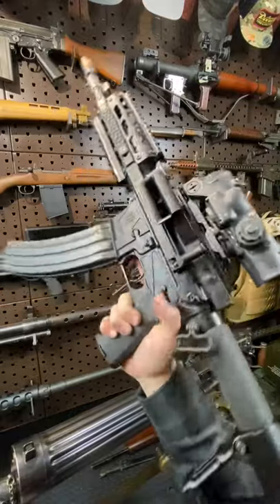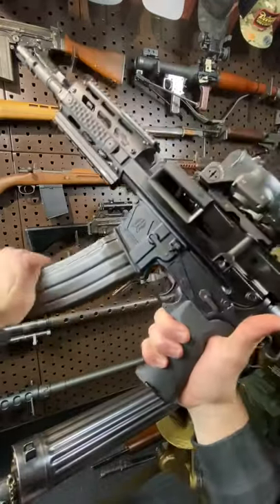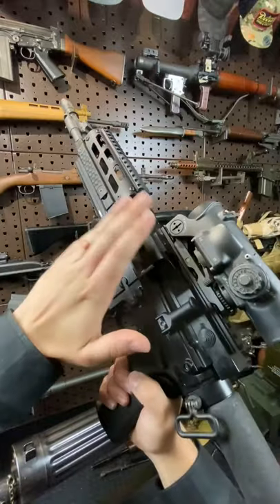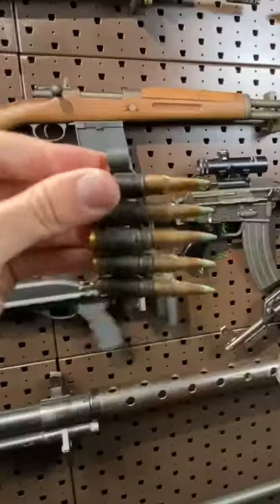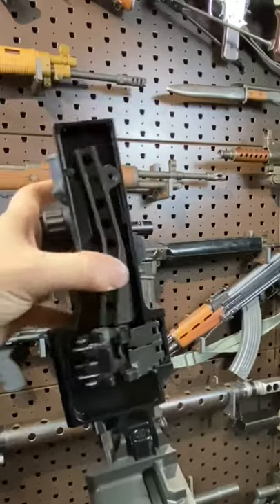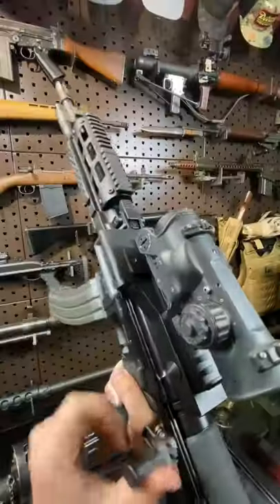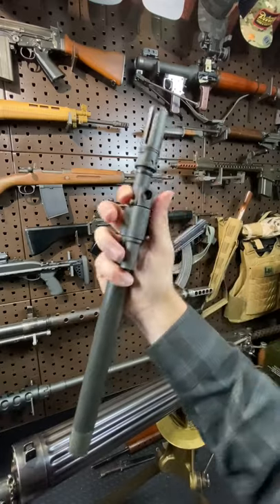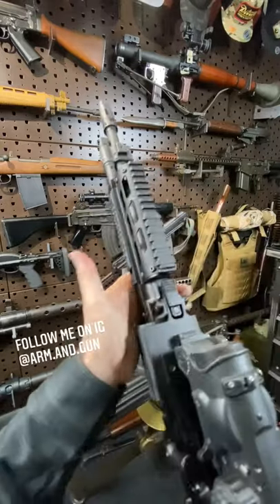A BeltFed AR-15?! 😱 Fightlite MCR in 1 Minute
This thing is wild 😨 half the weight and half the cost of a m249 SAW
Cool gear from companies I have collab'd with:
Purchasing from the below links helps support Arm&Gun.